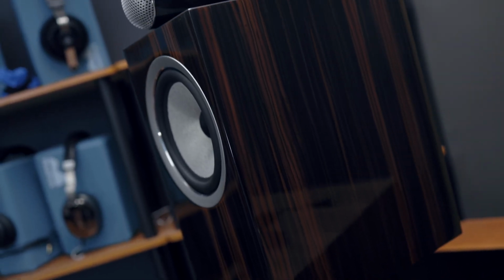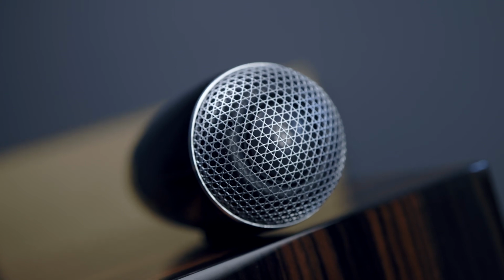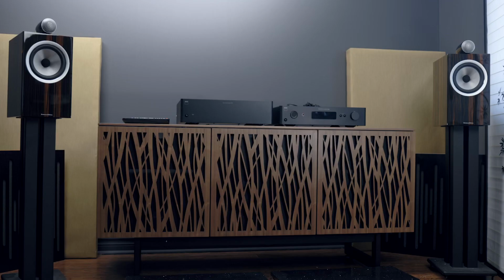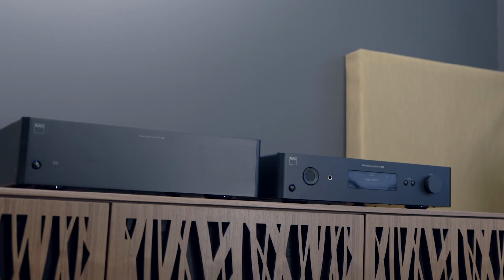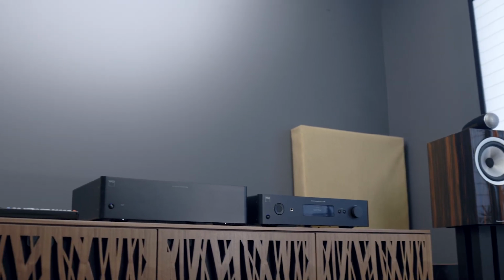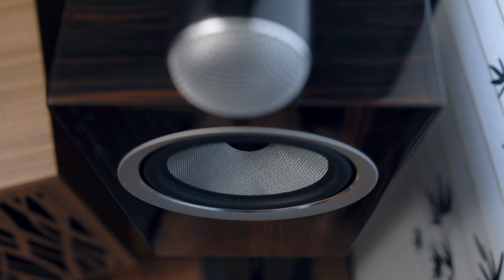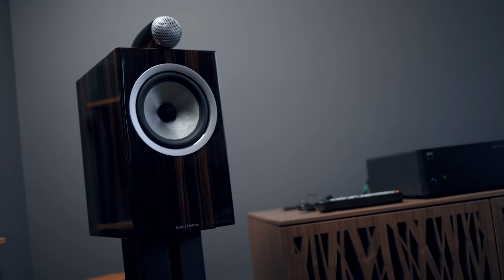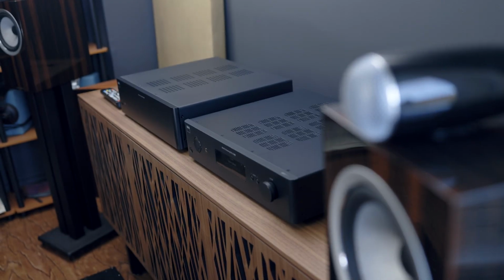Bowers & Wilkins 705 Signature Loudspeakers Review! (Take 2, Ep:26)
The Bowers & Wilkins 705 Signature is an upgraded version of the company's popular 705 S2 model. It features some changes to the crossover and a stunning new wood veneer for the cabinet finish. Diego Estan's written review of the Bowers & Wilkins 705 Signature speakers won't appear on SoundStage! Hi-Fi until March 1, 2020, but either check then or keep checking back here for the link to the review.

In this video, Jay Lee gives you his impression of the Bowers & Wilkins 705 Signature, paying special attention to the cosmetic and sonic attributes that he believes make it really stand out.